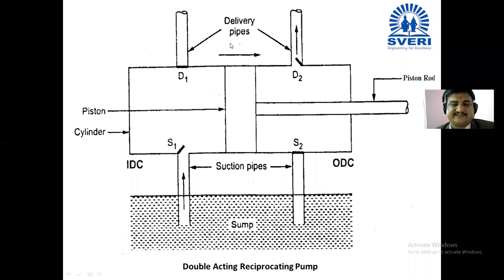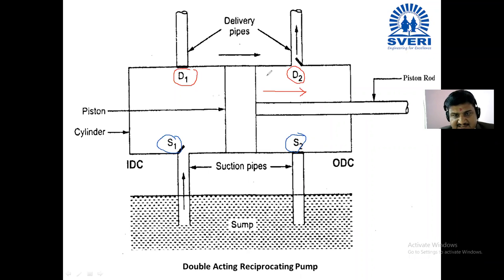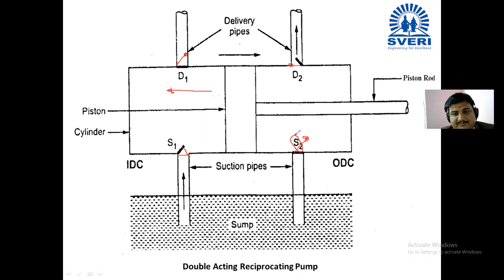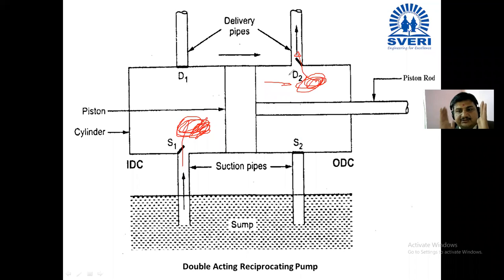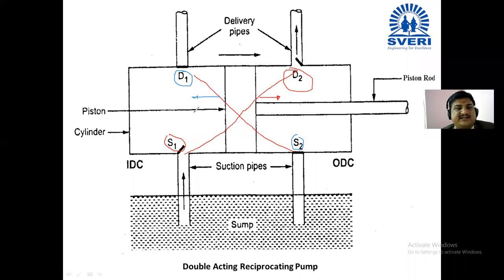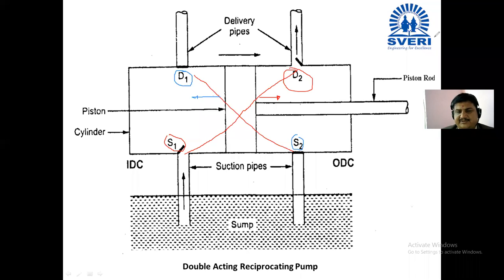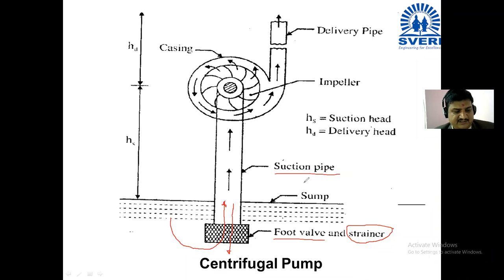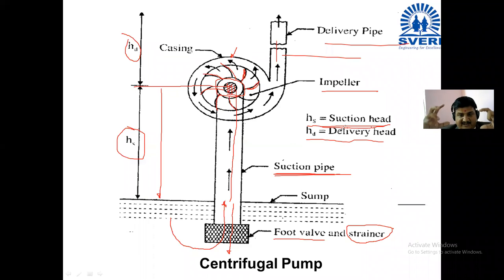Basic Mechanical Engineering I Unit 5 I Pump I Part 6 I YMKHEDKAR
FY B. Tech BME